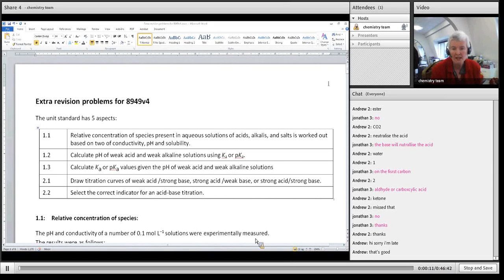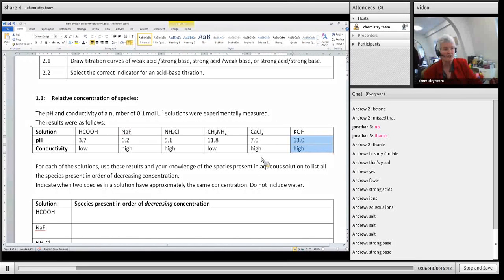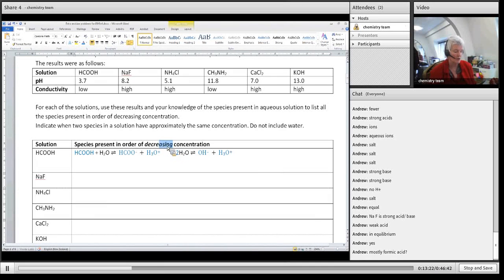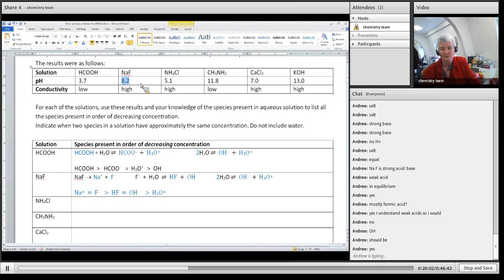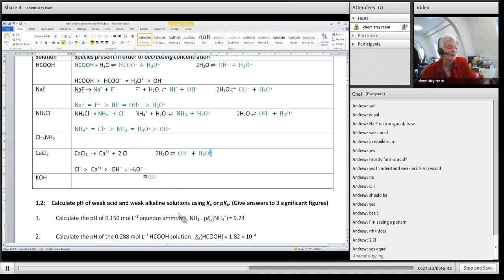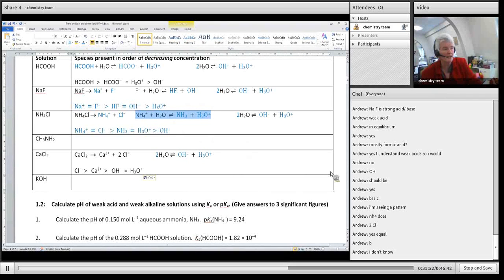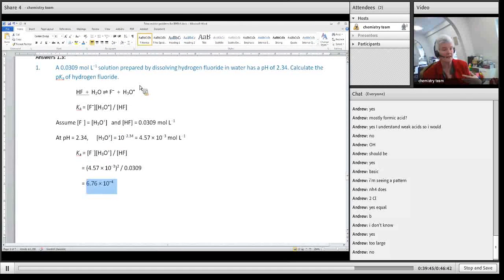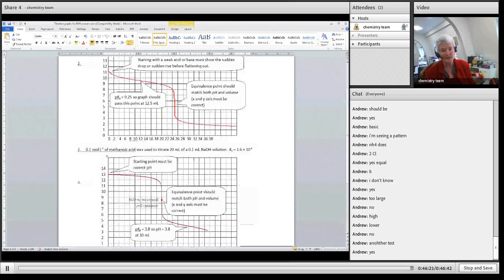24 CH3000 2015 revision for 8949